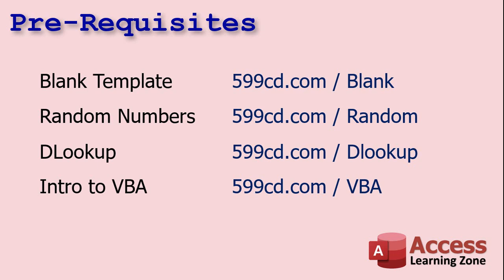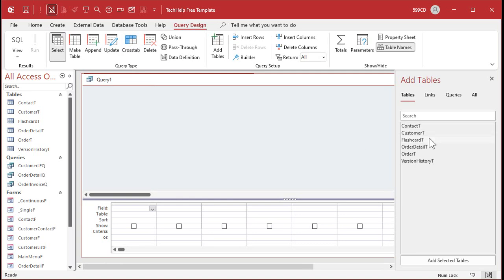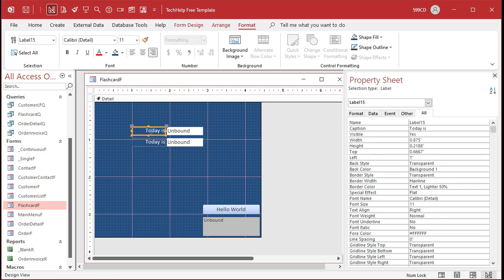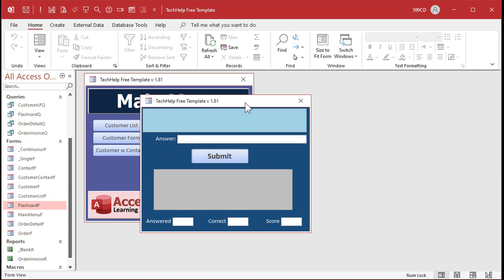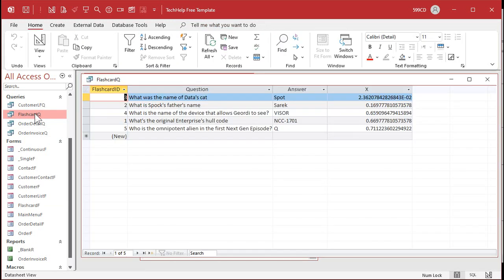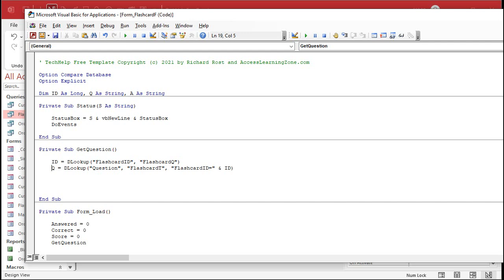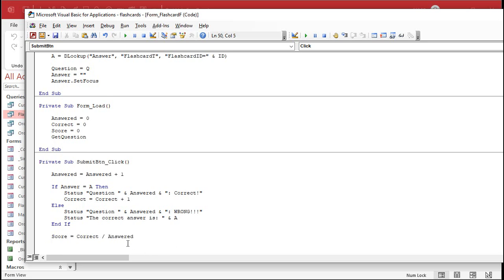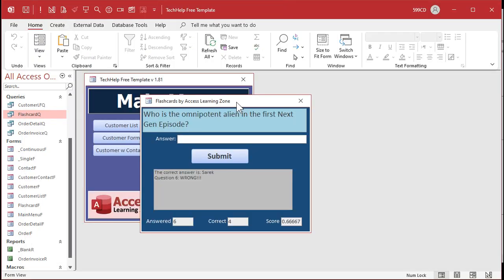How to Make a Flashcard Program in Microsoft Access. For Studying, Tests, Quizzes, etc.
In this video, I'm going to walk you through creating a flashcard program using Microsoft Access and a little bit of VBA programming.

Rosa in Athens, Georgia (a Platinum Member) asks: Any chance you could show us how to make a flashcard program? I teach 3rd grade, and it would be really cool to show the kids.

Silver Members and up get access to an Extended Cut of this video. Members will learn how to learn how to make the database multiple choice. We will get the list of wrong answers from the existing cards instead of having to manually enter them for each question. We will learn how to do that with a recordset loop. There will also be a good deal of debugging in this video. I'll show you how to watch variables, set breakpoints, and step through your code. Lots of good stuff in this one. Over 40 minutes long!